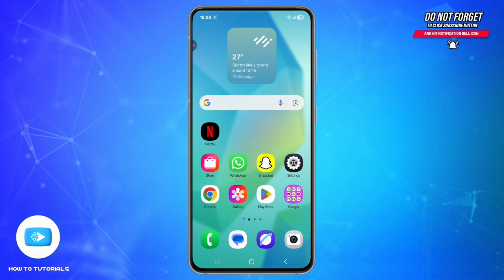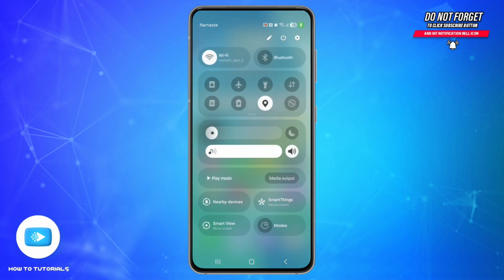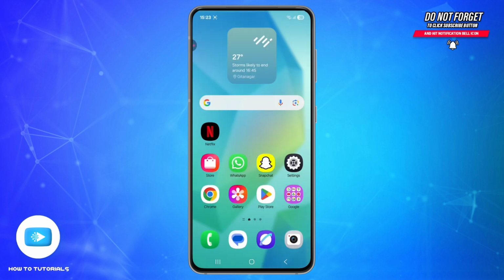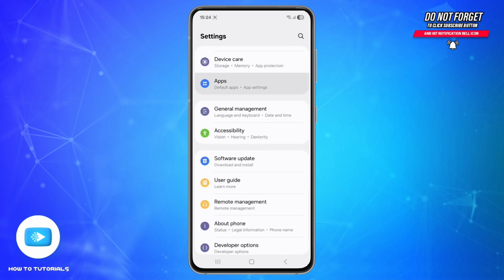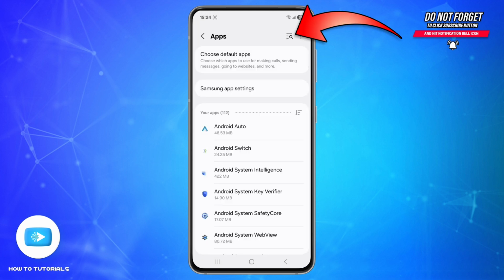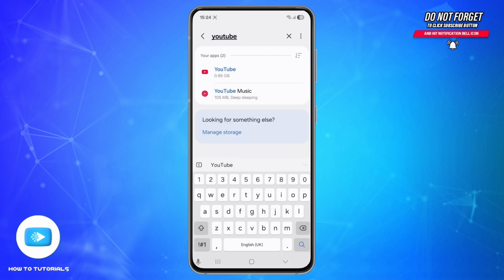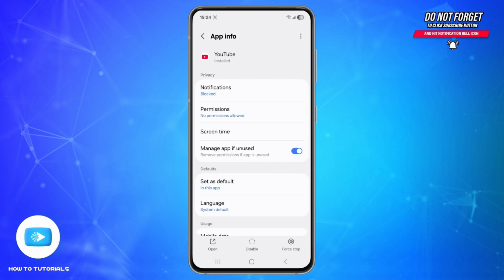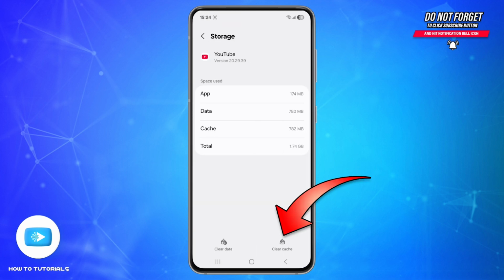How To Fix No Sound In YouTube | Troubleshoot YouTube Audio Issues 2025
"How To Fix No Sound In YouTube | Troubleshoot YouTube Audio Issues 2025" - A Video Guide by How To Tutorials.

This complete guide will help you troubleshoot why your YouTube videos have no audio. From checking your device volume to clearing cache, updating the YouTube app, or switching audio output; this tutorial covers it all.